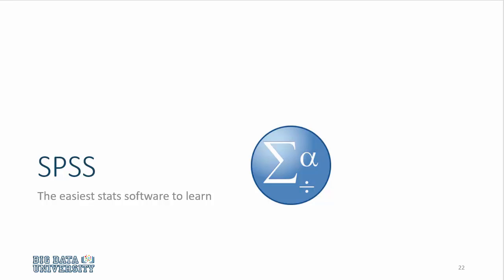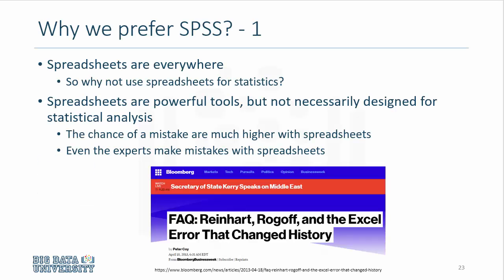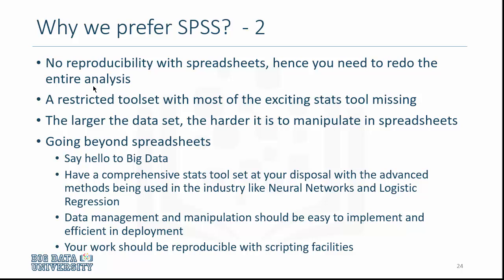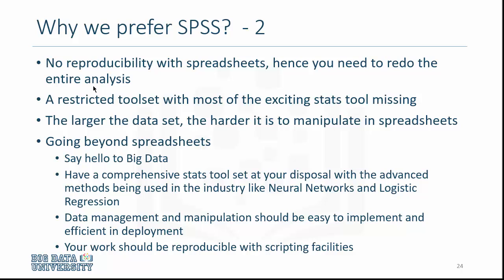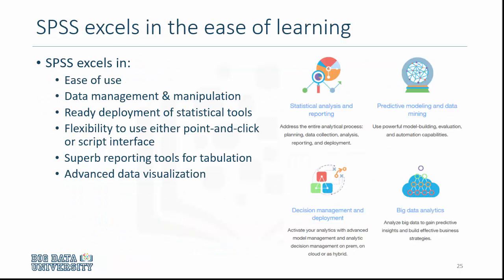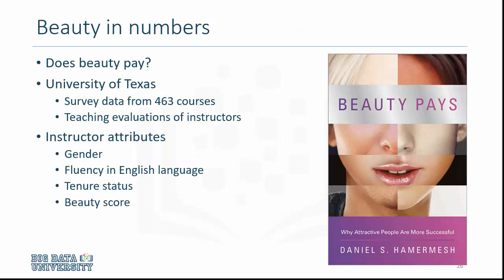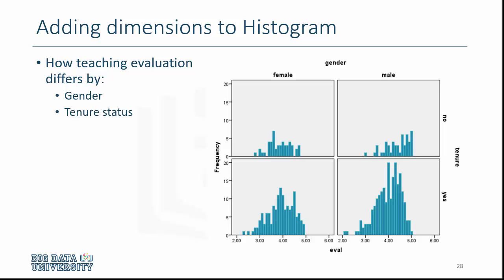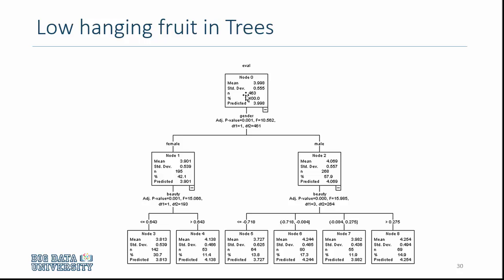Statistics 101 - SPSS Statistics